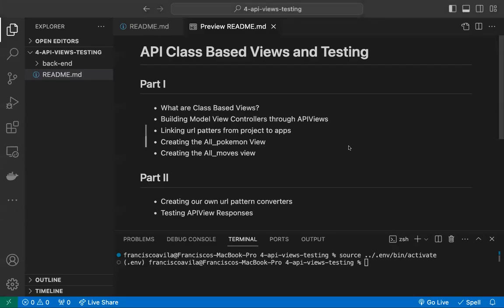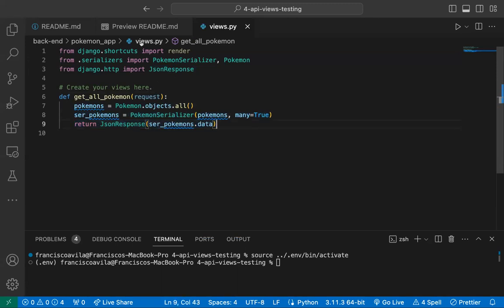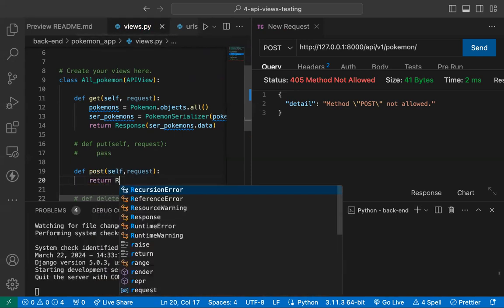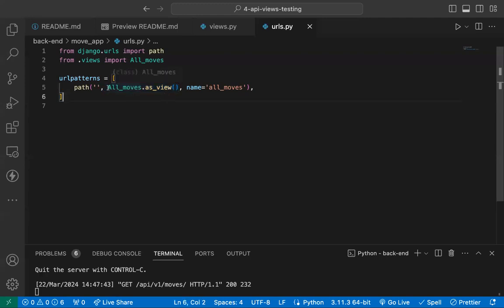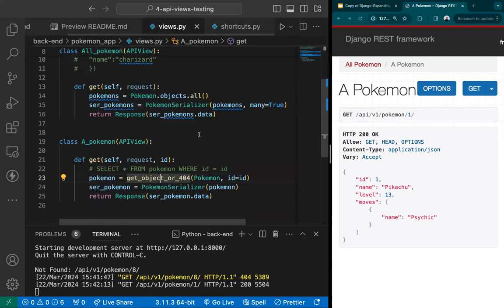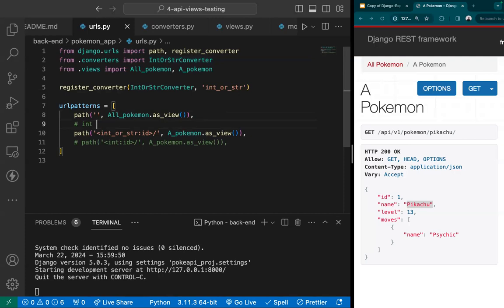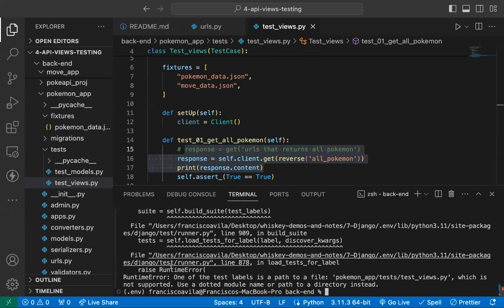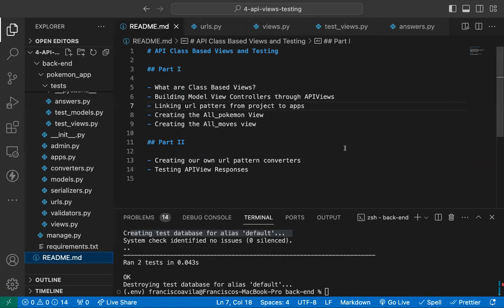4 Django API Views and Testing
Whiskey Platoon
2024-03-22